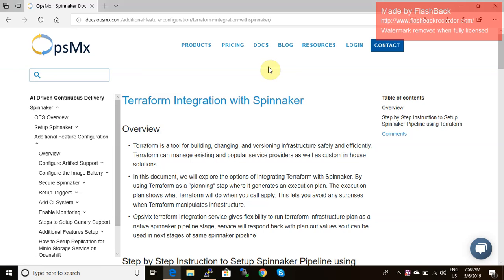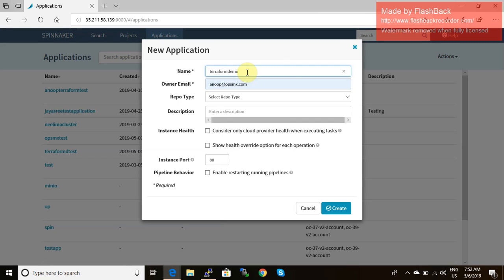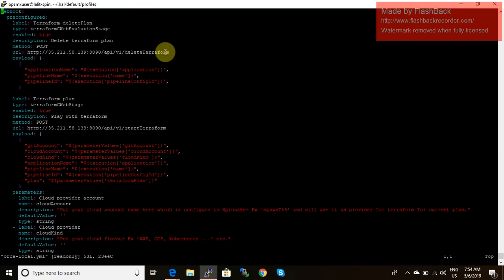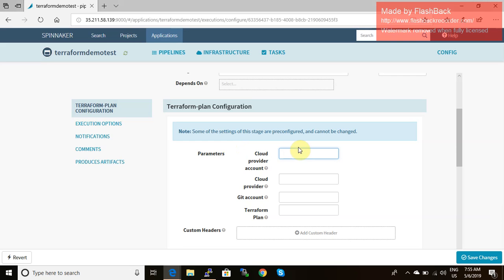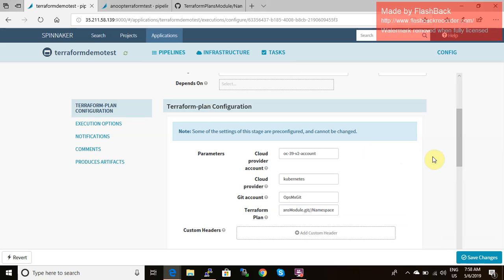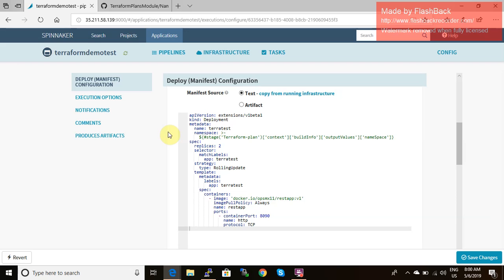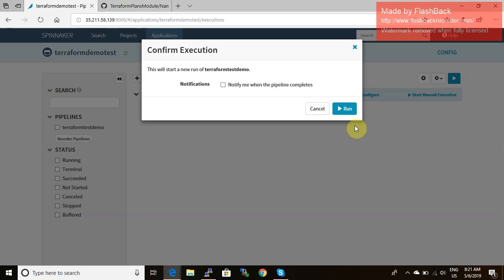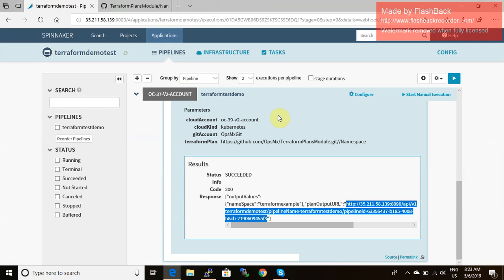Terraform Integration With Spinnaker